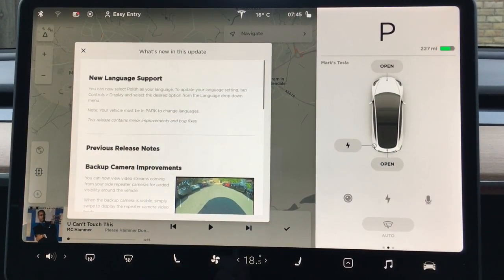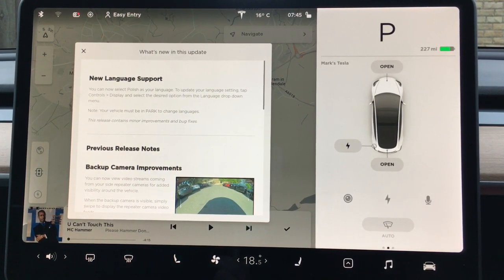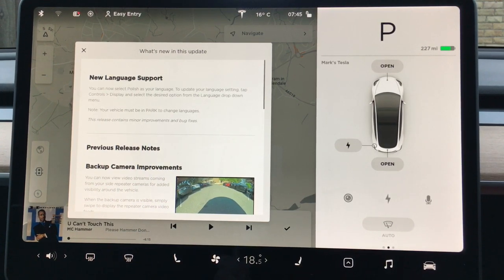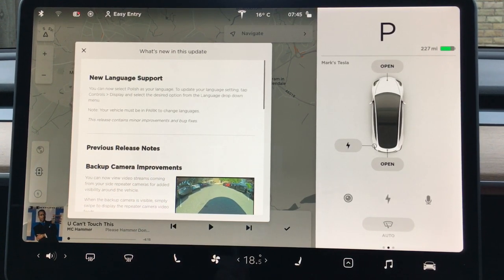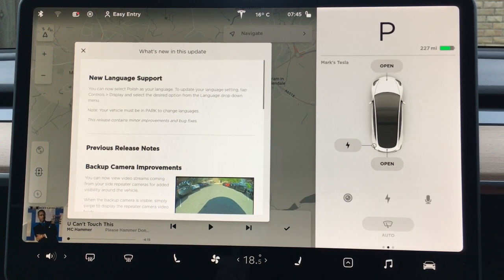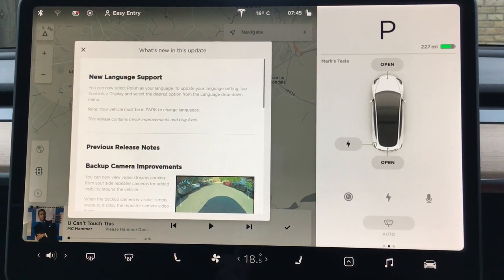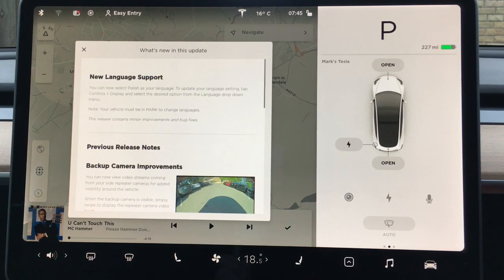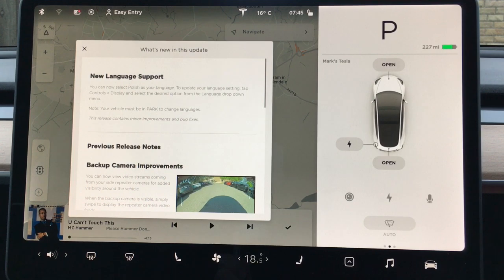Tesla Model 3 Performance Latest Software Update 2020.28.6 What’s New This Time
Tesla Model 3 Performance The latest Software Update 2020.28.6 has arrived. What’s new this time. New language support and bug fixes. Tesla Updates